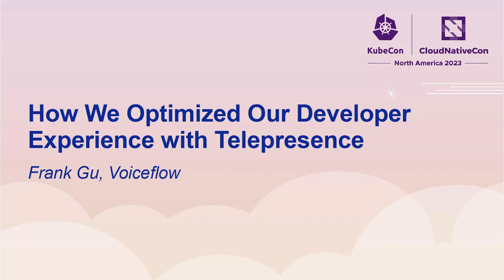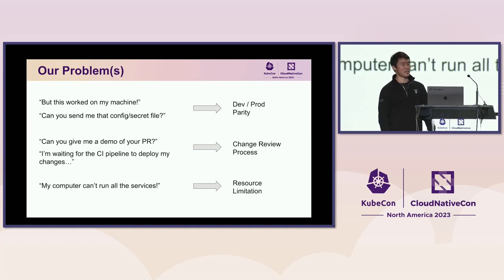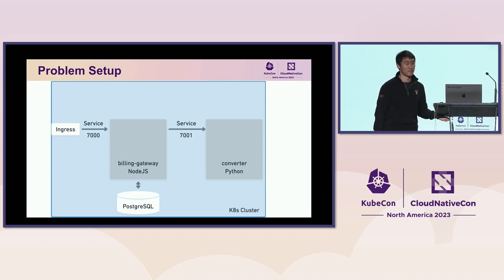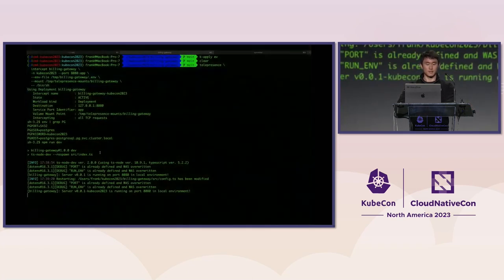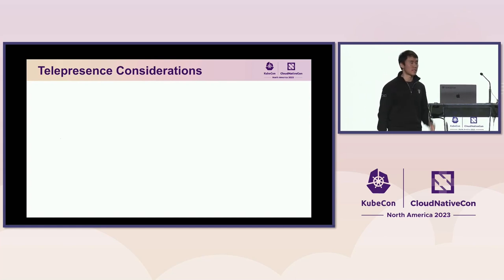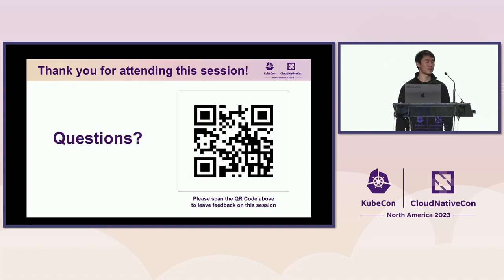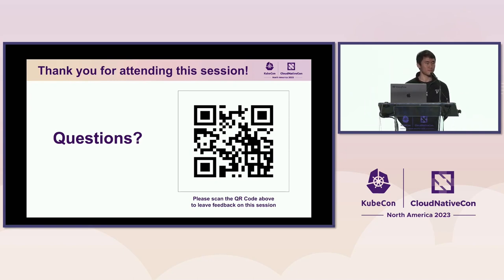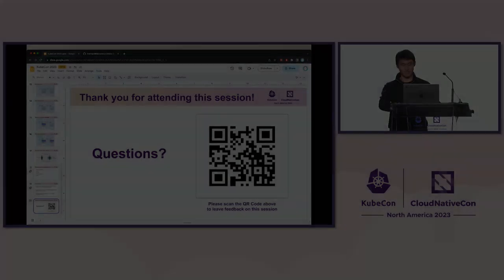How We Optimized Our Developer Experience with Telepresence - Frank Gu, Voiceflow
Voiceflow’s architecture has become more complex over the years. From a monolithic application with two database engines our microservice architecture grew to over 40 microservices, multiple databases, and queue engines. Running the entire application on our developers’ laptops was no longer feasible while building and pushing images made for a slow, frustrating developer experience. Exploring different tools, we found the CNCF-hosted sandbox project Telepresence and ‘remocal’ (hybrid) development environment to be the most useful: all our services run in multi-tenant developer clusters while the services we’re developing run locally with our debugging IDEs and tools. This gave us a much faster feedback loop with more realistic results. We’ve also integrated Telepresence commands into our custom VFCLI. In this case study, we’ll explain how Telepresence sped up how our engineering team develops and debug microservices plus the benefits of implementing a remocal dev environment.